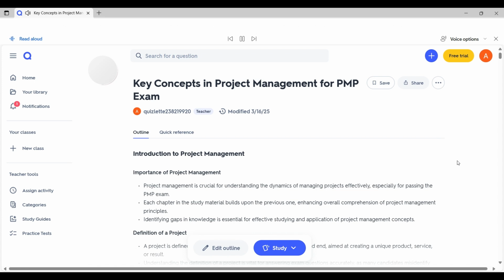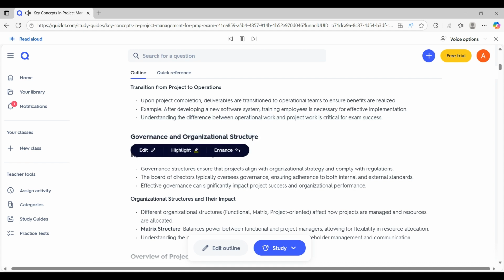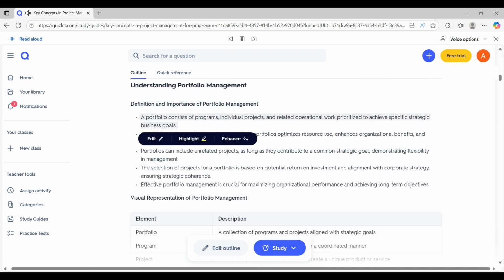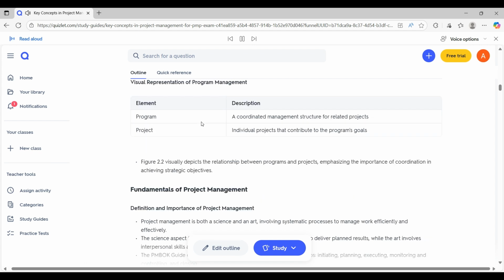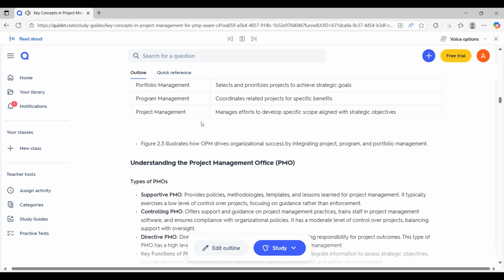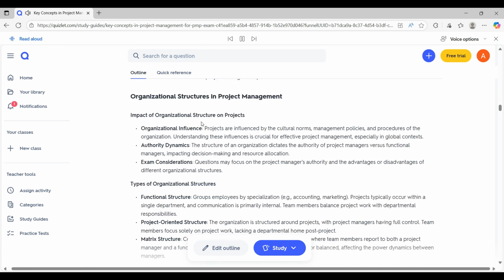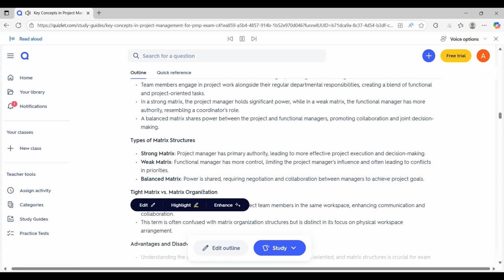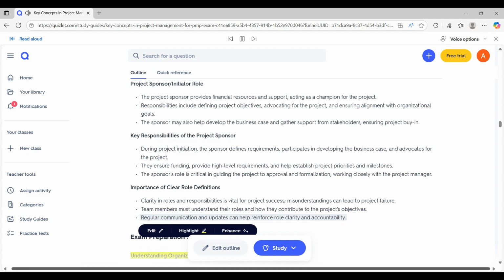Rita Mulcahi - Chapter 1 - Key Concepts